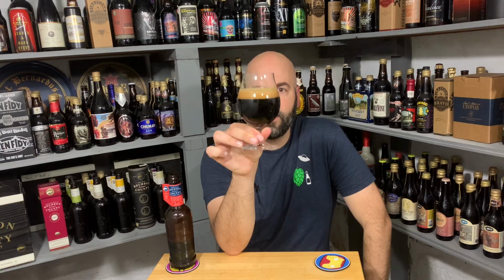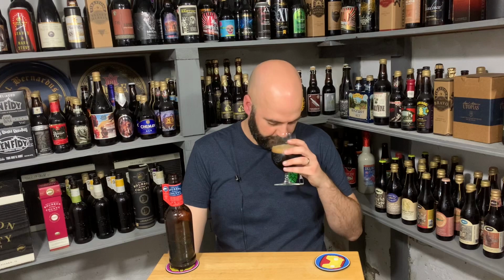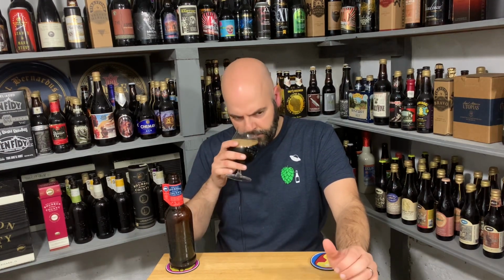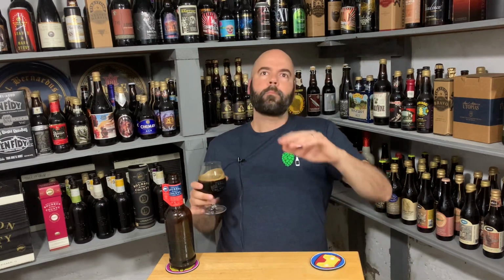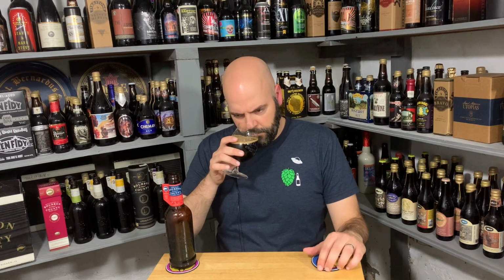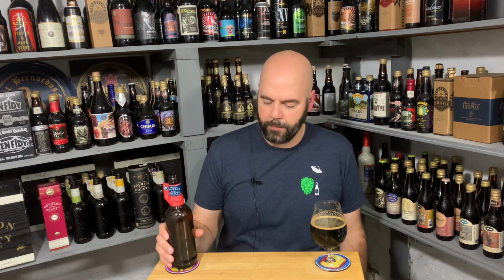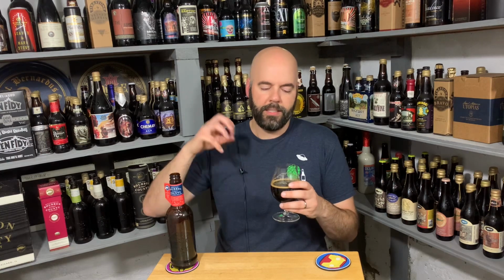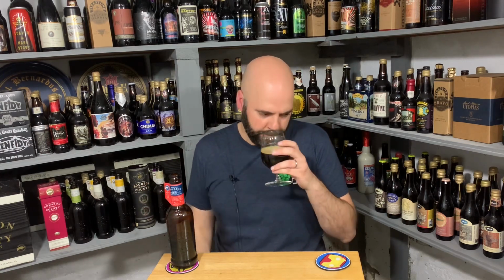Goose Island Bourbon County Classic Cola #1,301